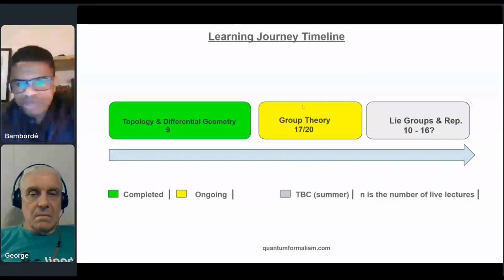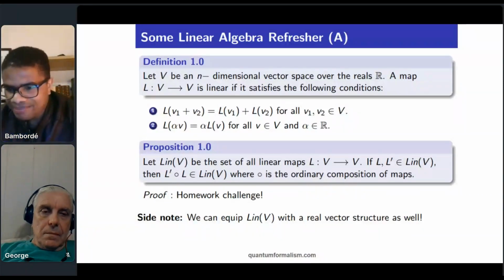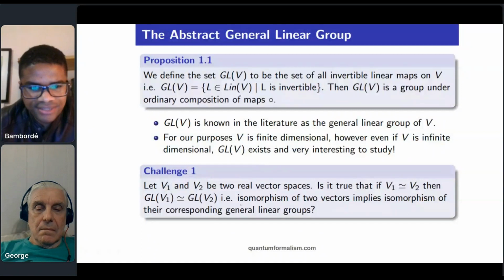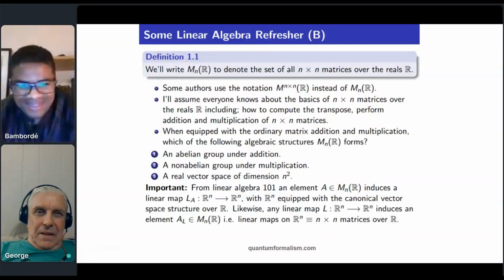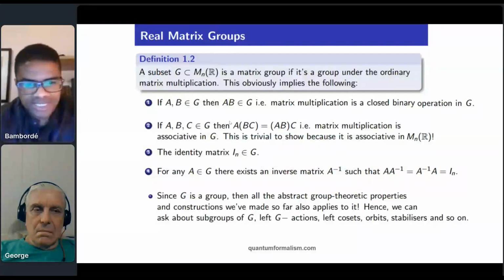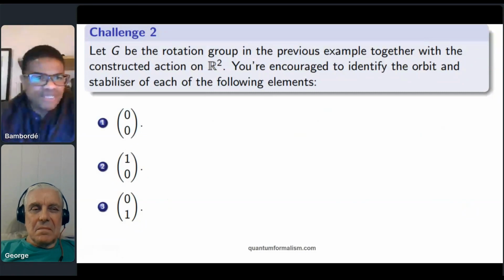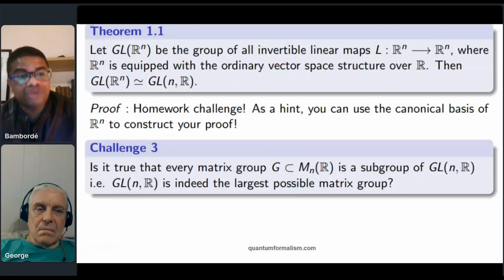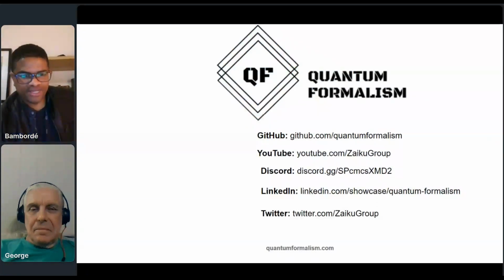Group Theory 17